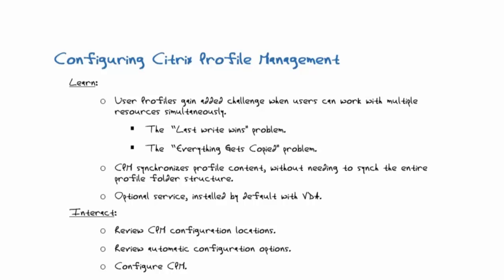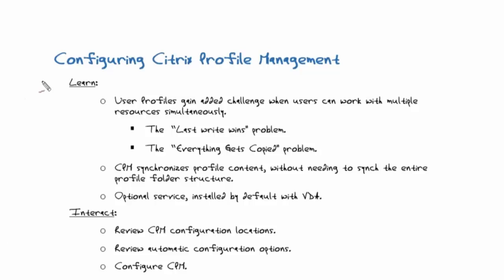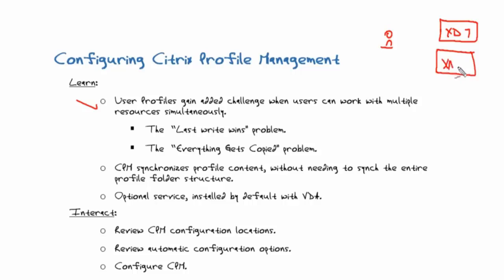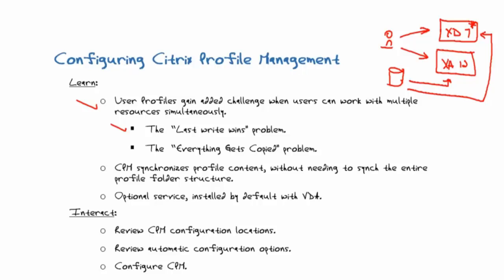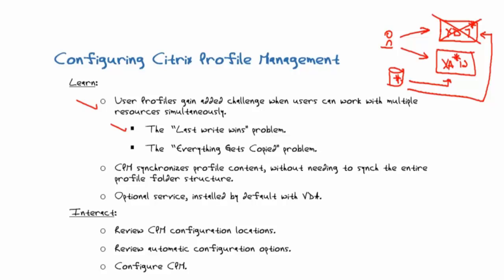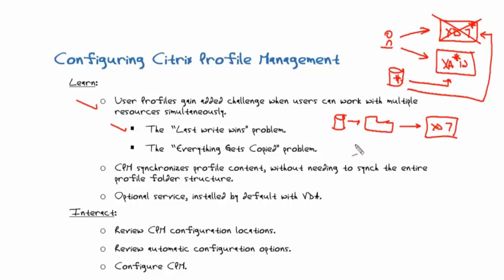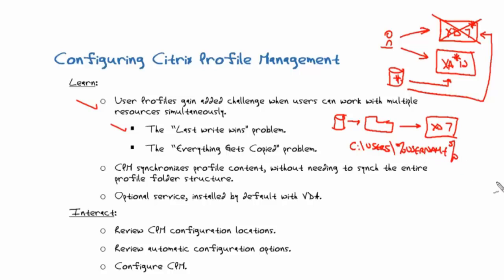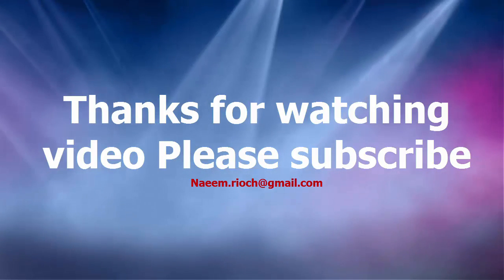citrix profile management 5 4 part 1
Version 5.4
When upgrading Profile management, the installer removes the old version along with the WMI Provider, and then installs the new version. If you perform the upgrade after separating the two components, the WMI Provider is not upgraded. In this case, install it separately to ensure the two components remain compatible with each other and your VDAs.  You must provide the standalone WMI MSI file or installer for Versions 7.5 and 7.6 of the VDA so that the correct version of the WMI Provider installs after upgrading Profile management.

If you upgrade to Profile management 5.4 on a VDA earlier than version 7.7, use profilemgt_x64/x86.msi to do so. If you upgrade on a Version 7.7 VDA, Profile management 5.4 and WMI Provider 5.4 are automatically installed (by profilemgt_x64/x86.msi and UpmVDAPlugin_x64/x86.msi).